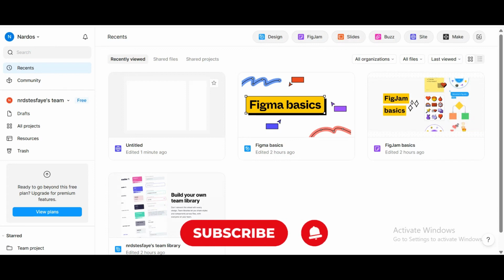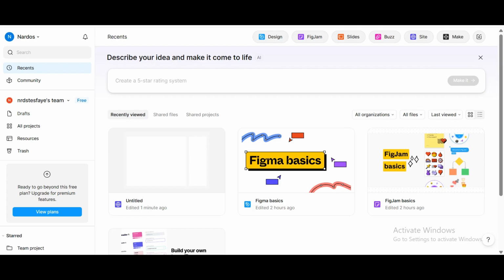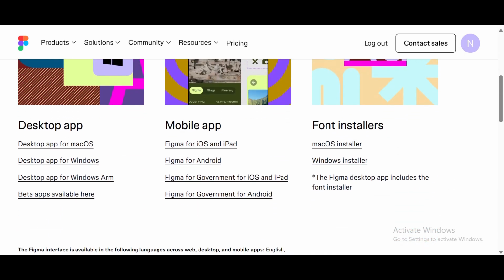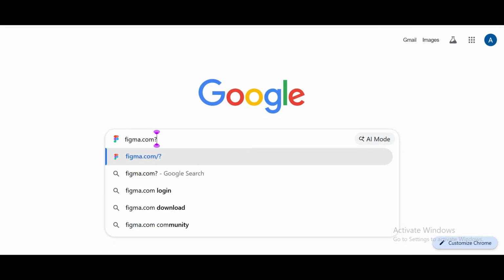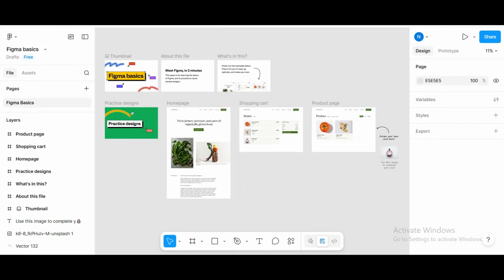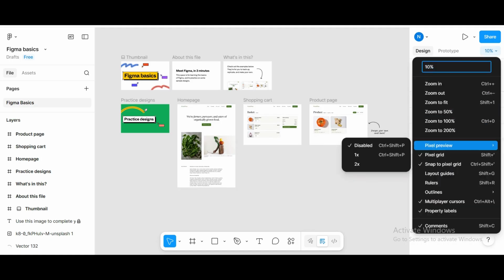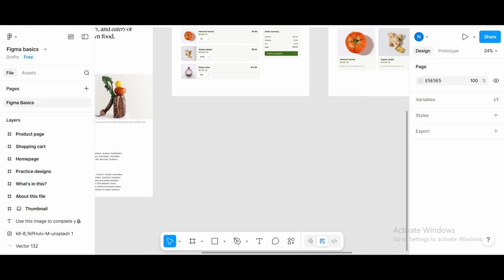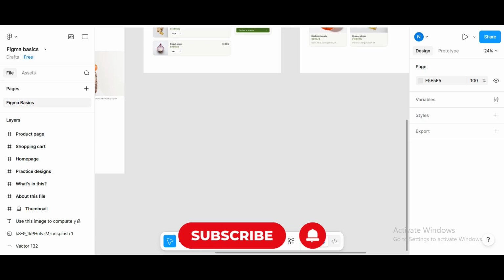how to run figma faster if lagging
If Figma is running slow or lagging, this tutorial will show you quick ways to improve performance and make it run faster. Lag in Figma can happen due to large files, too many effects, or system limitations, but these tips will help you optimize speed.

You’ll learn:

How to reduce file complexity

How to disable heavy effects

How to clear cache for better performance

How to use simplified layers

How to optimize browser or desktop app settings

Follow these steps to enjoy smoother design work and faster editing in Figma.